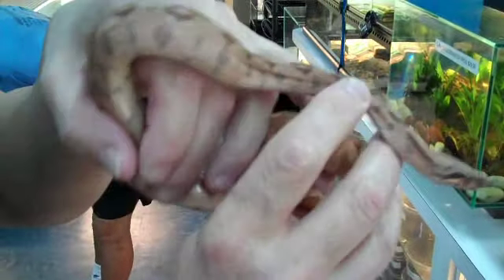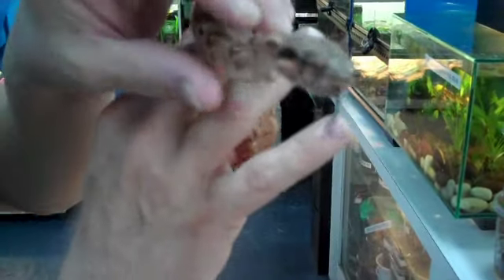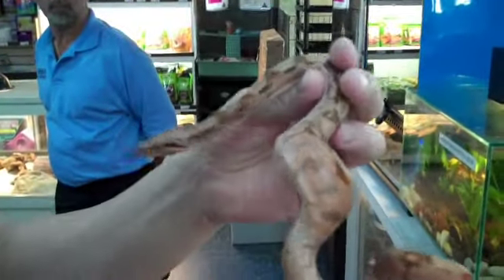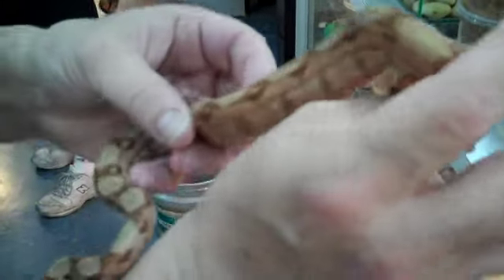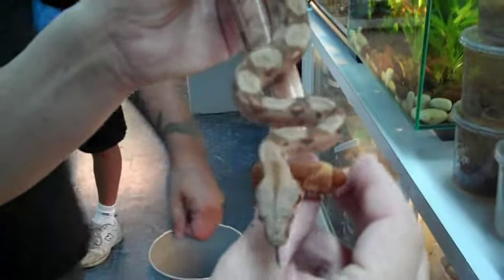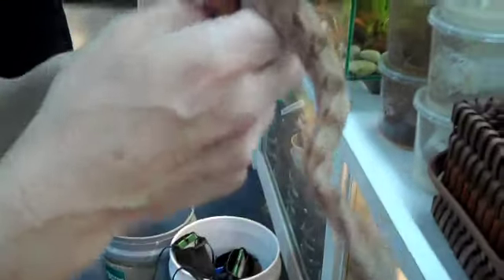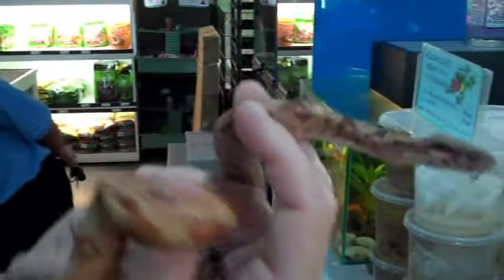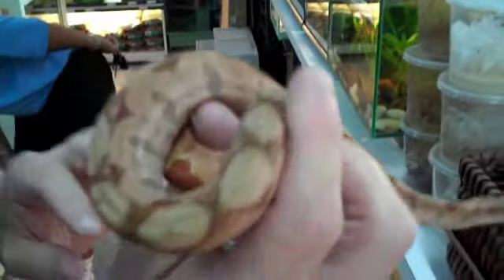NERDY HYPO HOGG